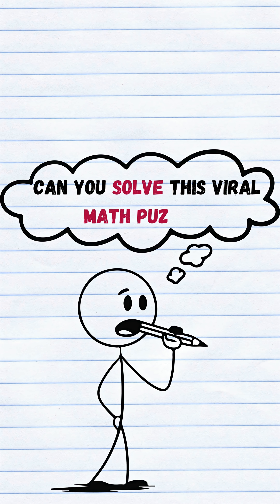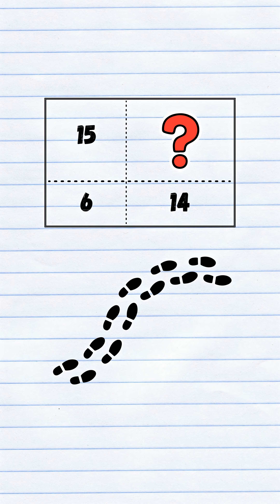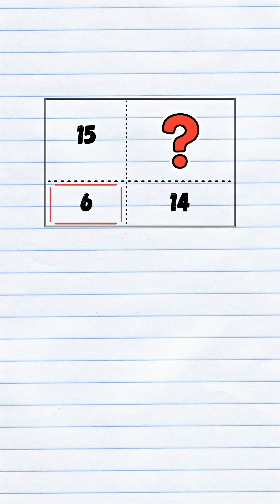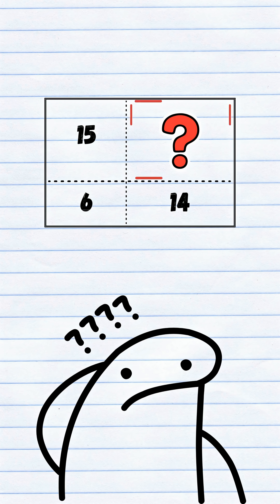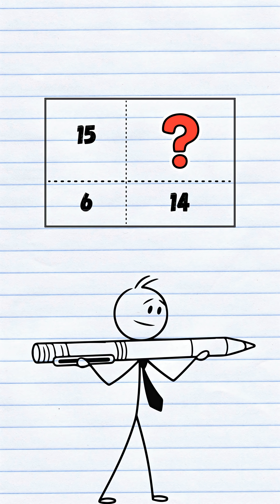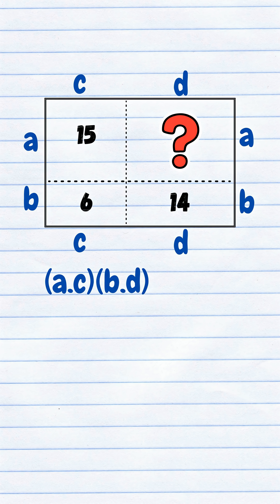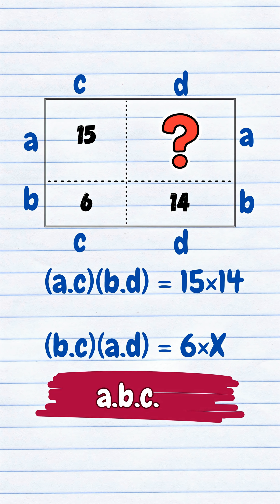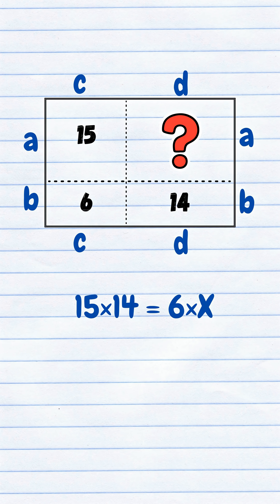Can You Solve This VIRAL Math Puzzle Before Time Runs Out?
Get ready for a thrilling math challenge that has taken the internet by storm. In this video, we present to you a viral math puzzle that requires quick thinking and sharp problem-solving skills. You'll have to work against the clock to solve it before time runs out. The puzzle is simple yet deceivingly tricky, making it a fun and exciting challenge for math enthusiasts of all ages. Whether you're a seasoned mathematician or just looking for a brain teaser to test your skills, this viral math puzzle is sure to put your problem-solving abilities to the test. So, can you solve it before time runs out? Watch to find out and see how your math skills stack up against the clock.